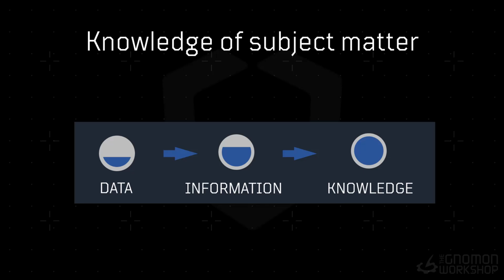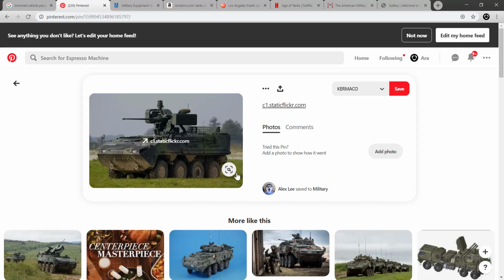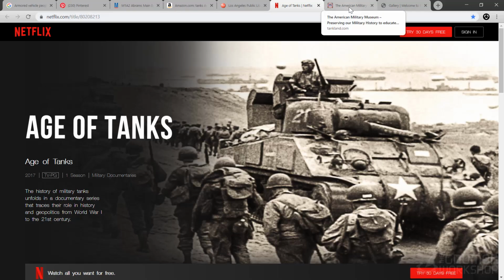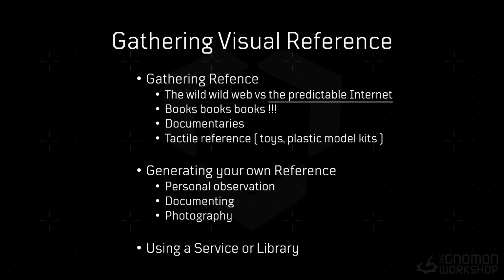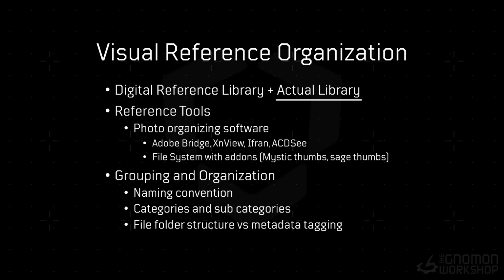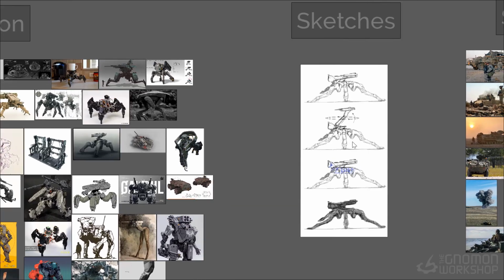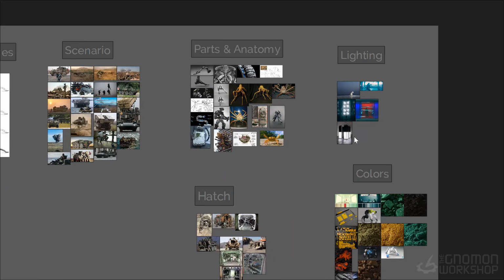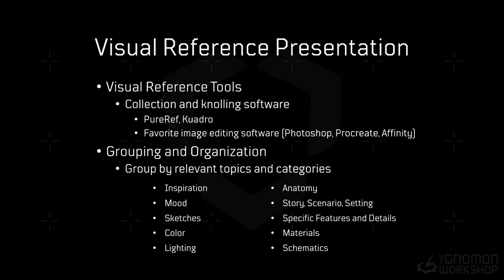Chapter 01 - Researching Base Specifications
Reference gathering and topic research.